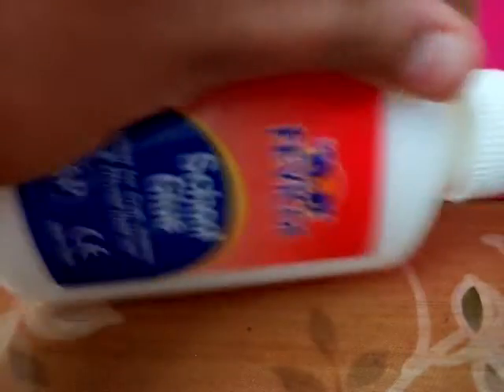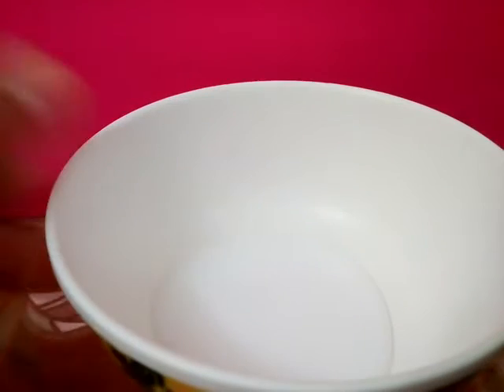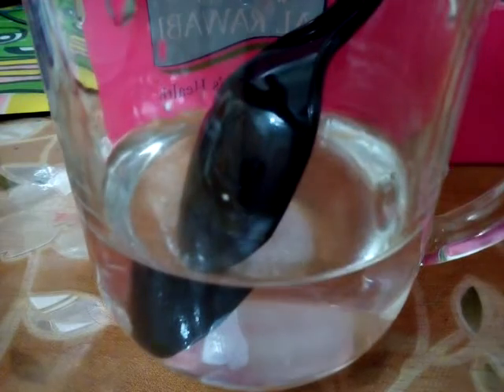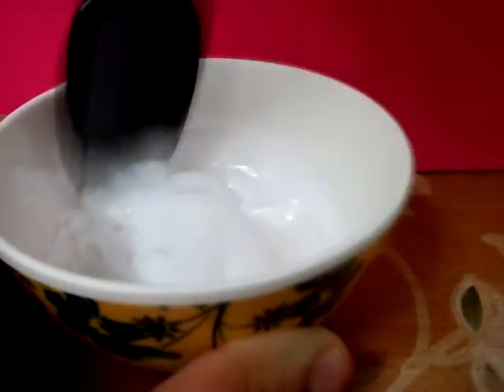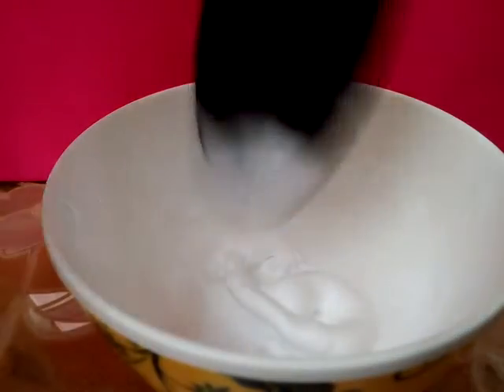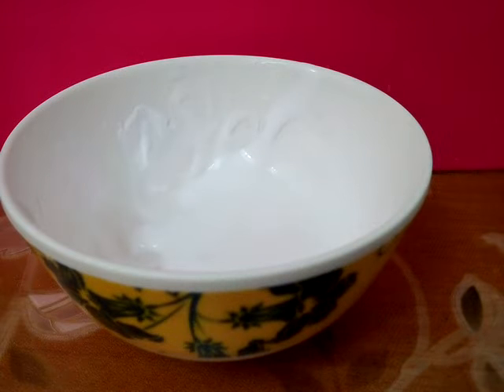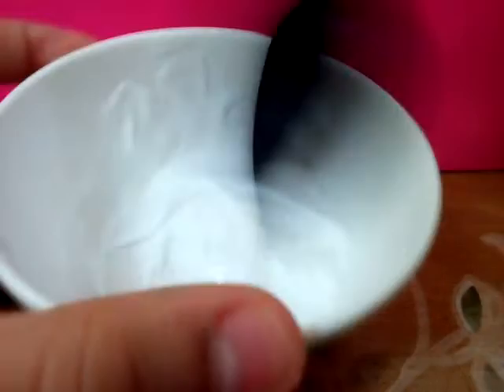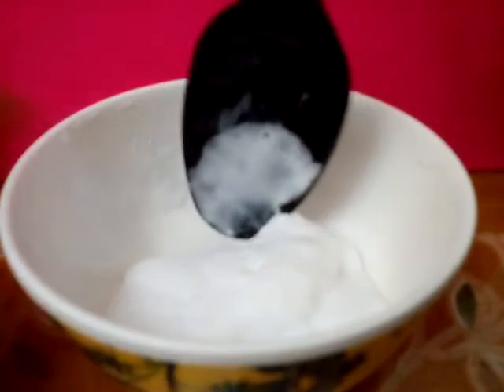How to make slime my first time!